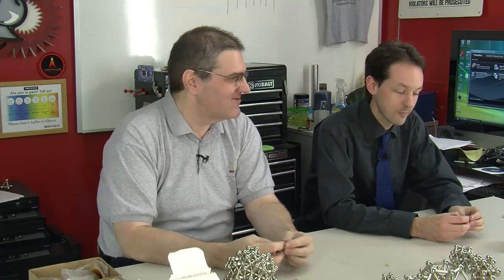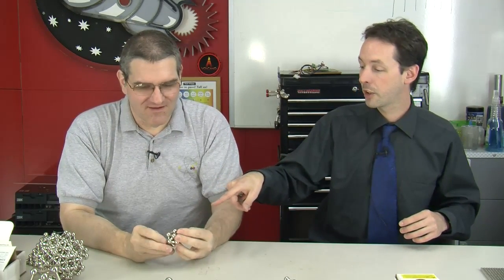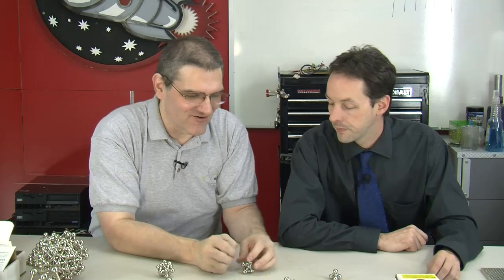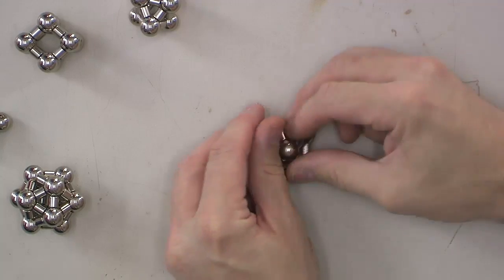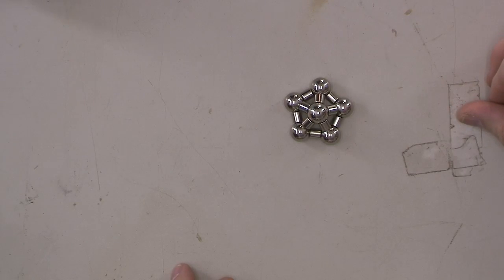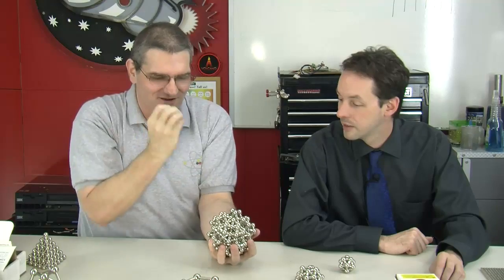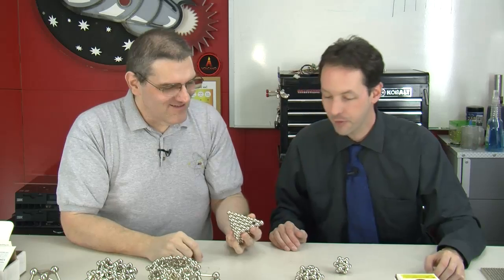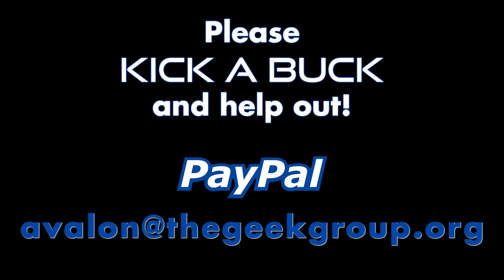Amazing Magnets Geek Group Sculpture Kits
Chris and Paul talk about some new toys we're helping create with the good guys over at Amazing Magnets. The Geek Group has partnered with Amazing Magnets to release a complete set of mathematically based magnetic sculpture kits.